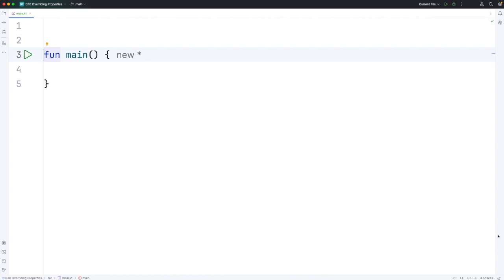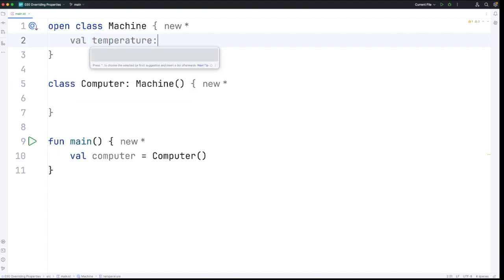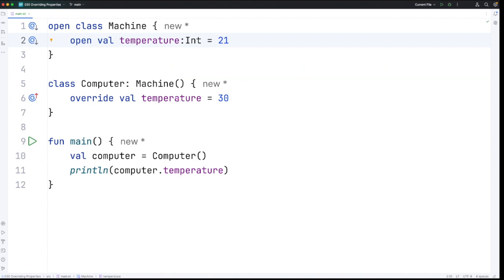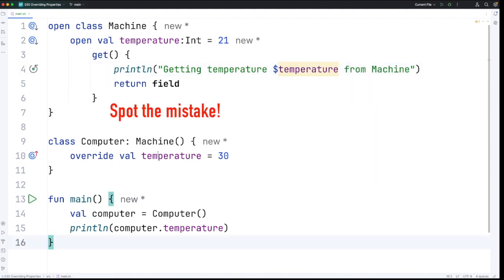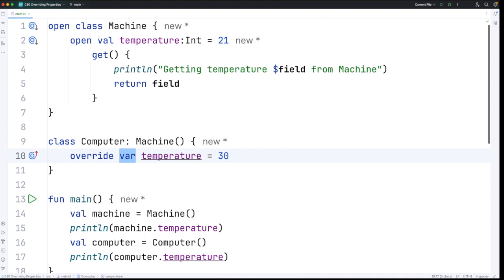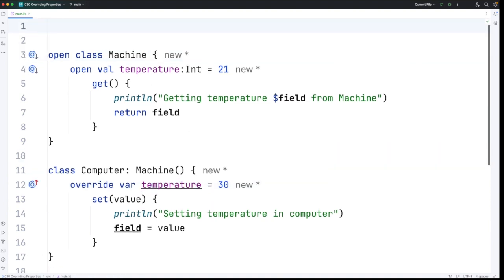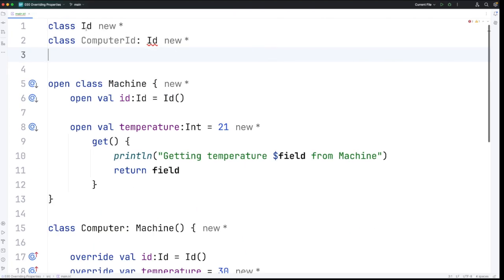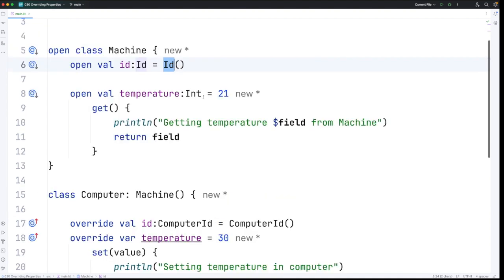Overriding Properties: Kotlin for Complete Beginners 030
How to use setters to validating property values.